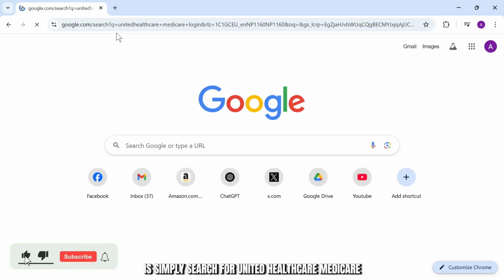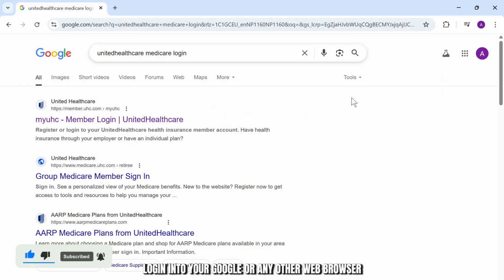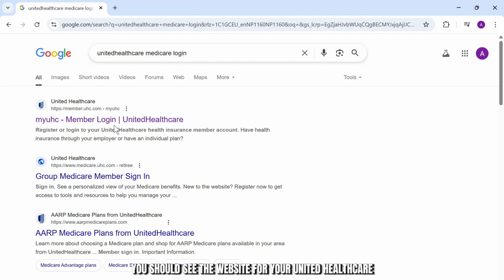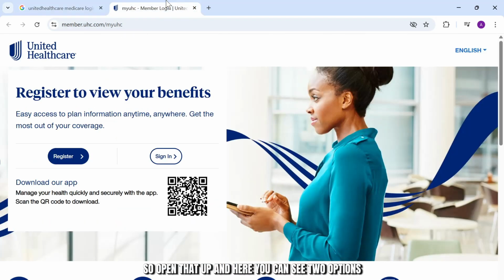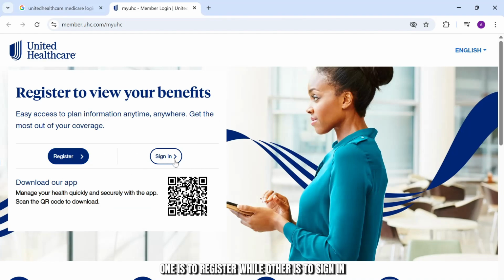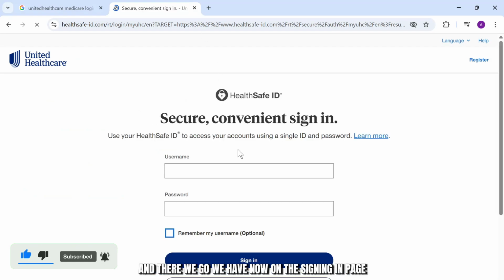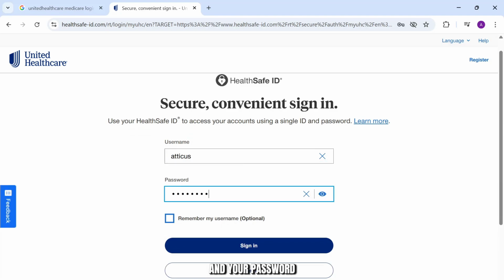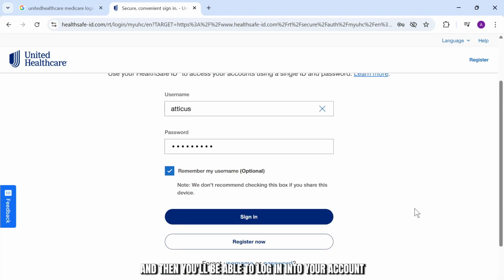MYUHC Login | How To Sign in Unitedhealthcare Medicare Account (2025)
Want to access your UnitedHealthcare Medicare account quickly and securely? 🏥💻 This 2025 step-by-step tutorial shows you exactly how to log in to your MYUHC account at myuhc.com — no confusion, just clear instructions!

What You’ll Learn in This Video:
✅ How to sign in to your UnitedHealthcare Medicare account on myuhc.com
✅ Tips for secure login and account management
✅ How to navigate your MYUHC dashboard after logging in

Whether you’re checking your plan details, claims, or benefits, this video will help you access your MYUHC Medicare account with ease.

📌 Chapters:
⏱ 0:00 - Introduction
⏱ 0:10 -  How To Sign in Unitedhealthcare Medicare Account